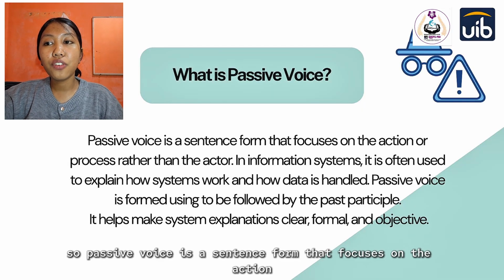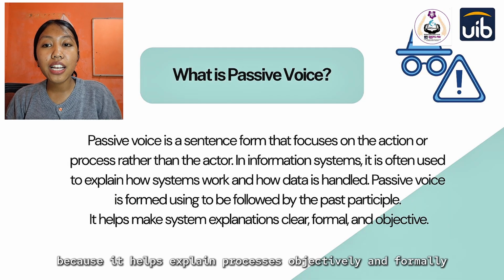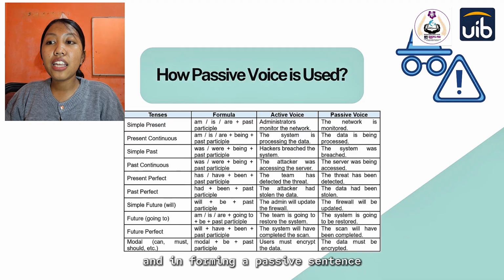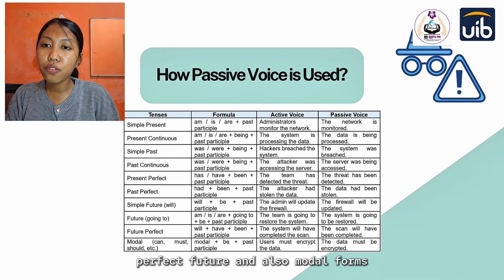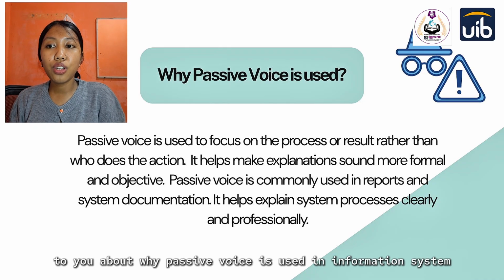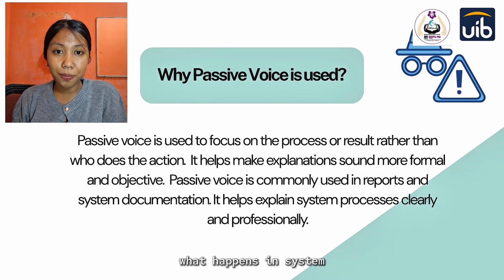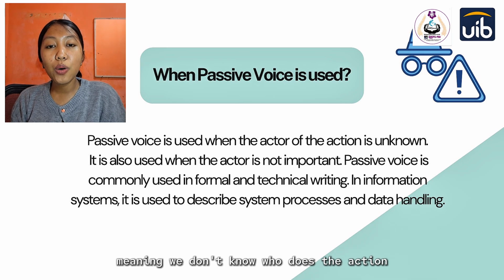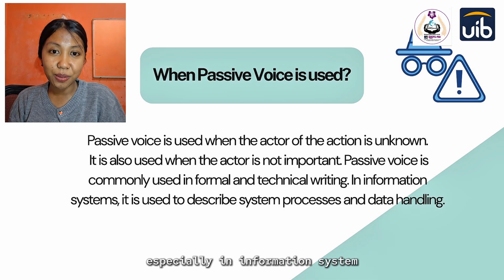Hack the Network 💻 | English Learning Video for Information Systems Students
This video is part of a student project by English Language Education (ELE) students at Universitas Internasional Batam (UIB), Batch 2023, developed through the integration of three courses:

• English for Specific Purposes (ESP)
• ICT-Based Instructional Design
• Assessment and Evaluation in ELT

In this video, Vriskila Piolawanti Raja Gukguk (2361021) focuses on “Hack the Network,” a learning topic designed for information systems contexts, emphasizing English used in technology and digital communication.

Through this lesson, learners will:
✔ Learn English vocabulary related to networks and information systems
✔ Understand basic concepts and terms used in IT communication
✔ Practice using English in technology-related learning activities

📌 This video is suitable for students and learners who are interested in English for Information Systems and digital technology contexts.

🔔 Check out more learning videos from ELE UIB student projects to explore English across different disciplines.